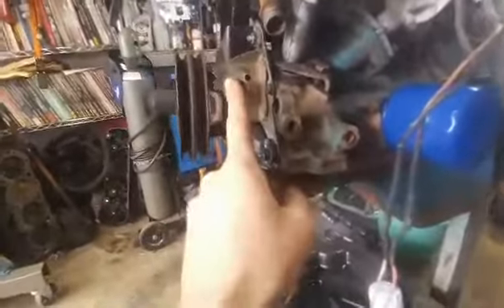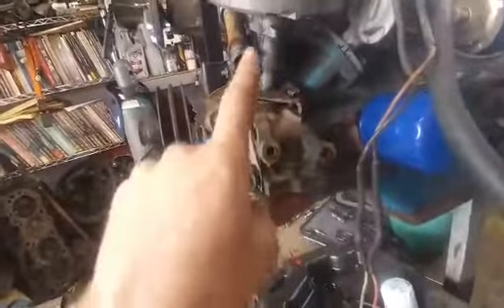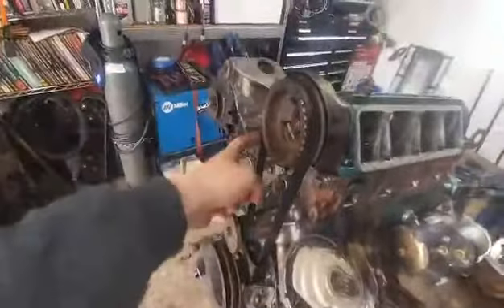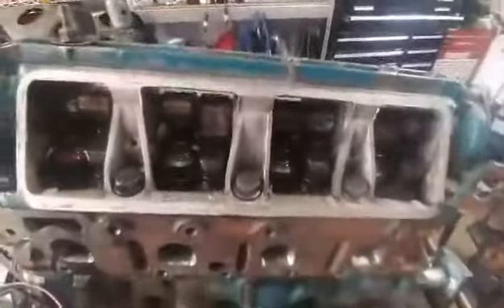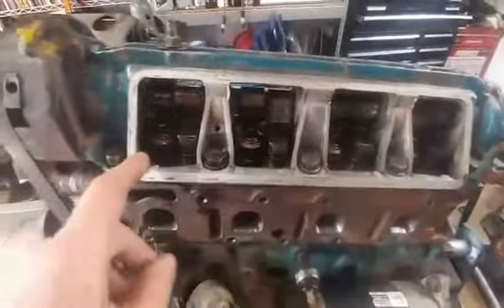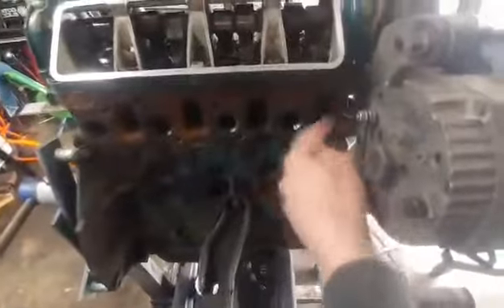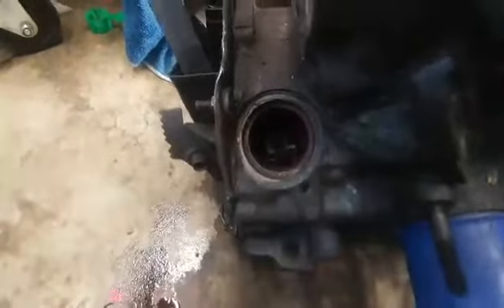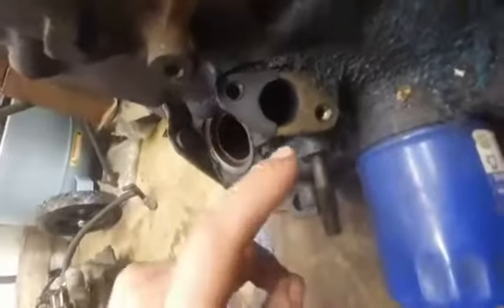T Body Class 10